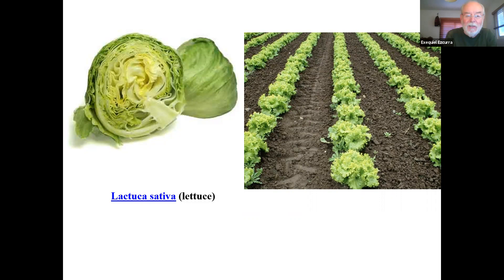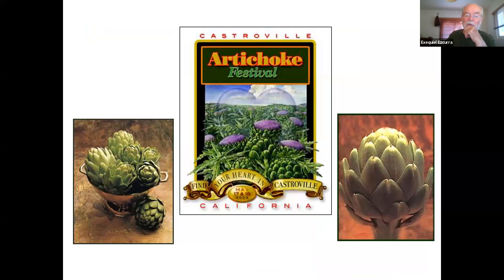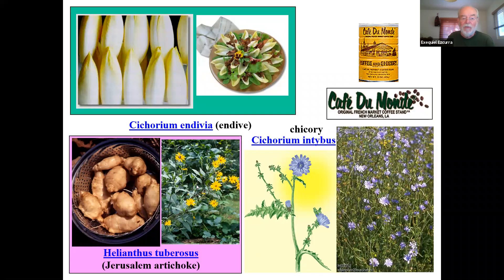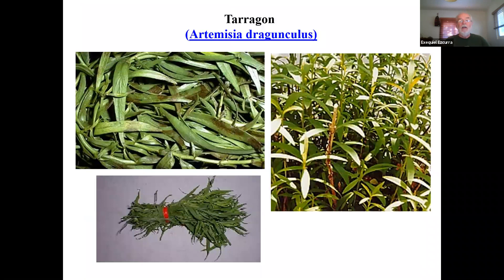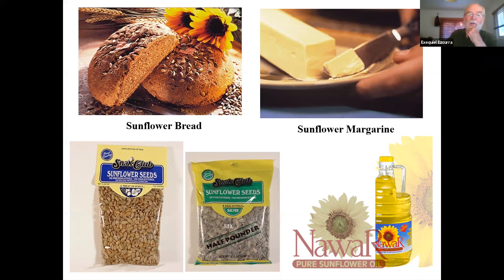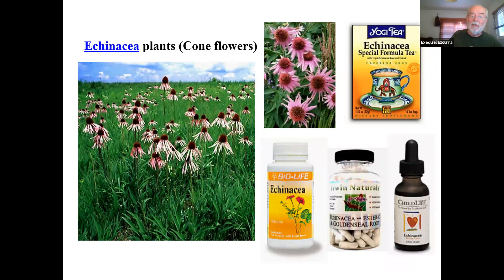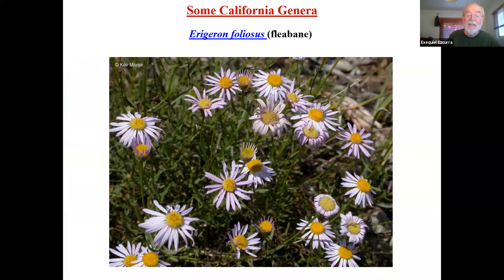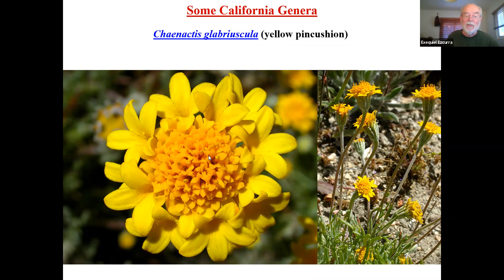Spring Wildflowers Week 8 lecture 2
The sunflower family (Asteraceae, contd.)